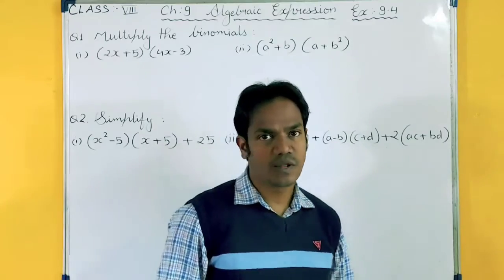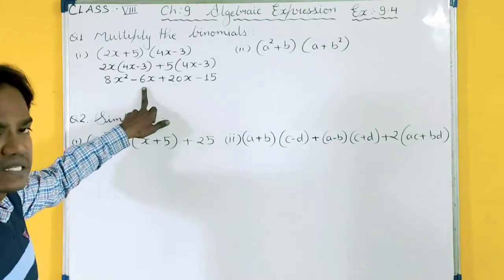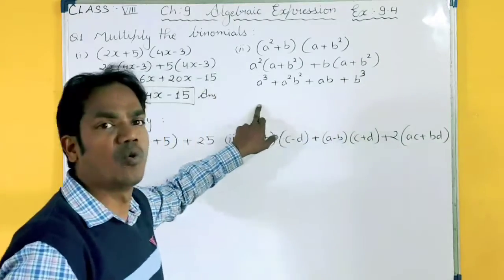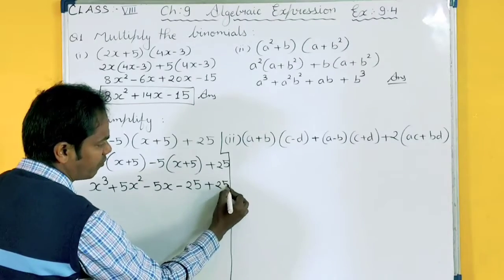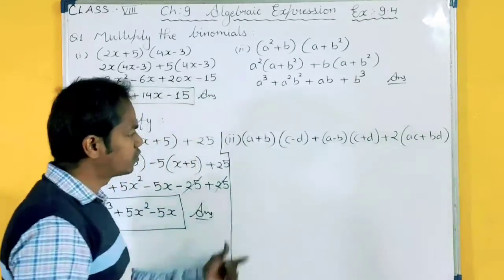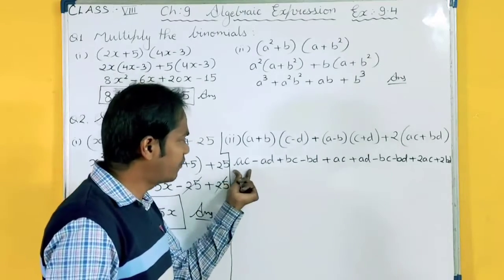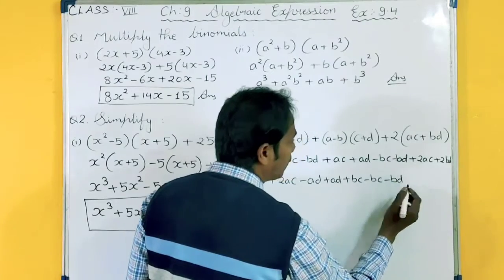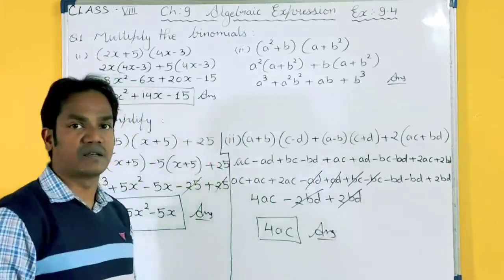C 8 Maths Ch 9 Algebraic expressions V 3